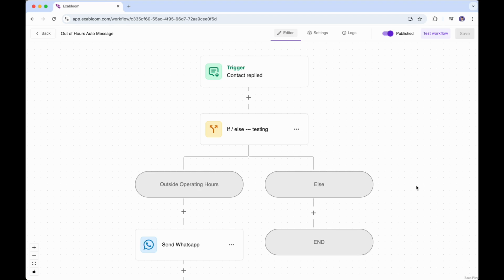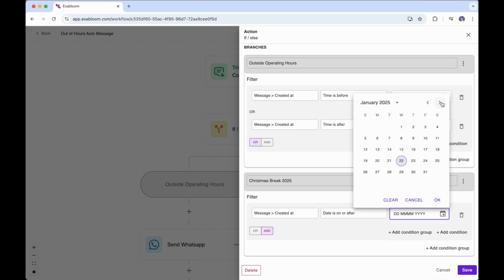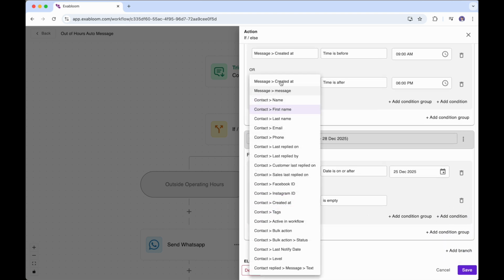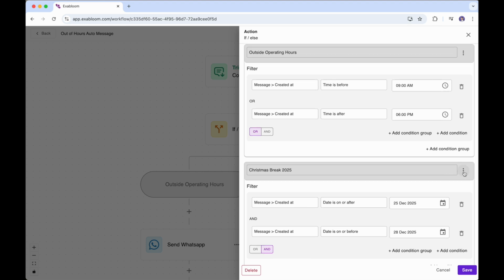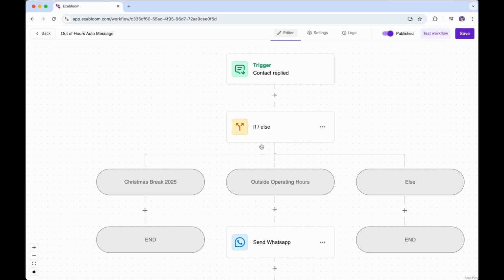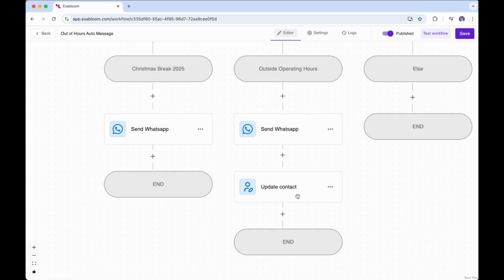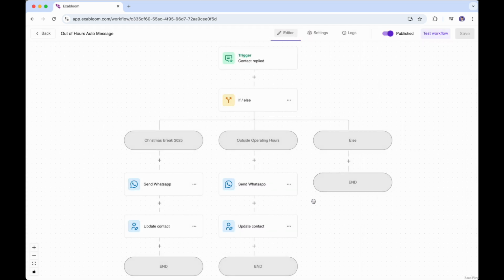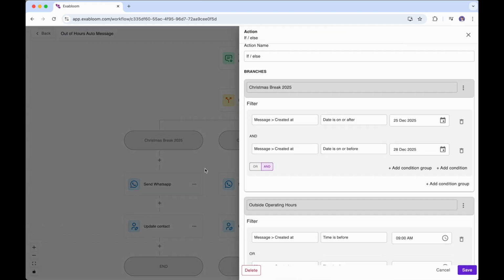[Workflow Example - Out of Operating Hours - Auto Message] Extend To Handle Special Occasions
📌 In this video, I’ll show you how to extend your Out of Operating Hours Auto Message workflow in Exabloom to handle special occasions like Christmas or holidays. This step ensures your workflow sends custom messages during specific periods, improving customer communication and experience.

🔍 What You’ll Learn:

How to add a new branch to your workflow for special occasions (e.g., Christmas Break 2025).

How to set date-based conditions to trigger custom messages during specific periods.

Why the order of branches in the IF/ELSE action matters and how to adjust it.

How to duplicate actions (e.g., updating the Last Notify Date) for efficiency.

🛠️ Why This Matters:
Extending your workflow to handle special occasions ensures:

Contacts receive customized messages during holidays or breaks.

Your automation remains flexible and adaptable to different scenarios.

You maintain professional communication even during non-operating periods.

📌 Key Steps Covered in the Video:

Add a new branch for Christmas Break 2025 in the IF/ELSE action.

Set conditions to check if the message falls between 25th December 2025 and 28th December 2025.

Move the Christmas Break branch to the leftmost position to ensure it’s evaluated first.

Add a Send WhatsApp action with a custom holiday message.

Duplicate the Update Contact action to track the Last Notify Date for the holiday message.

👉 This video is part of a step-by-step guide to setting up the Out of Operating Hours Auto Message workflow in Exabloom.